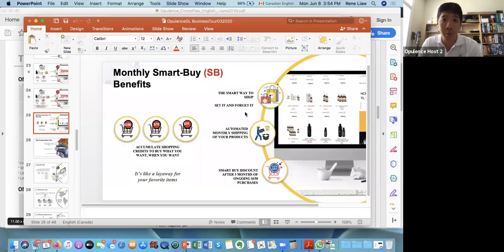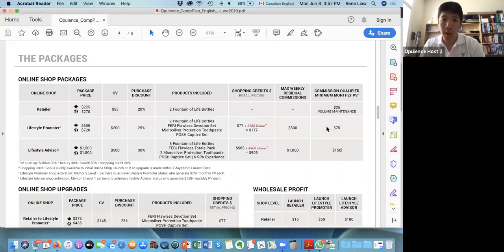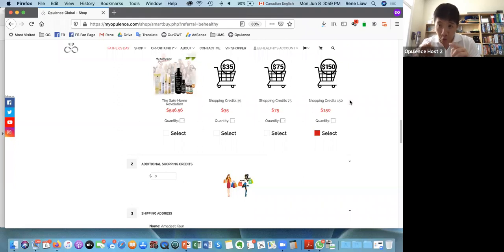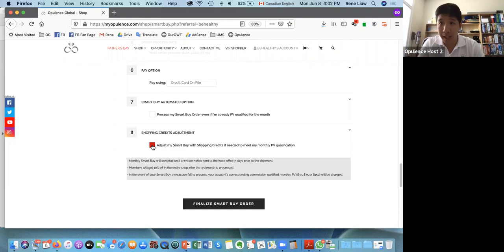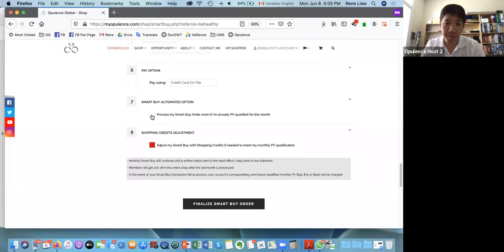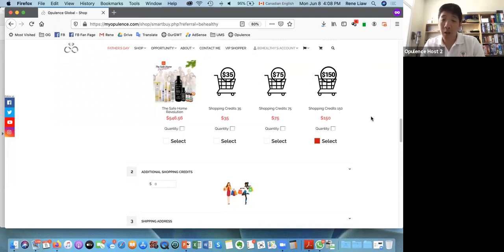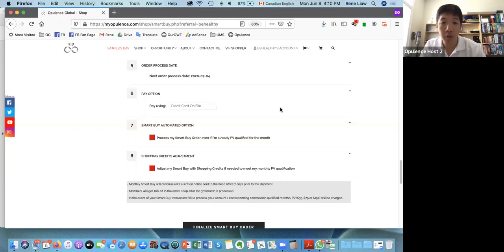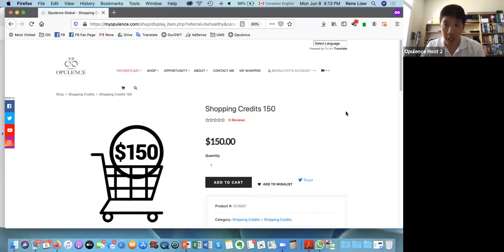Opulence Global - Understanding Smart Buy and How To Set It Up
In this video, Rene Liaw shares more information on what is Smart Buy, and how to set it up in your account.